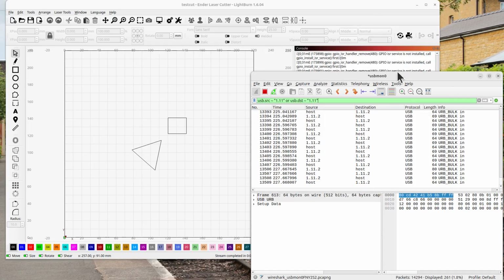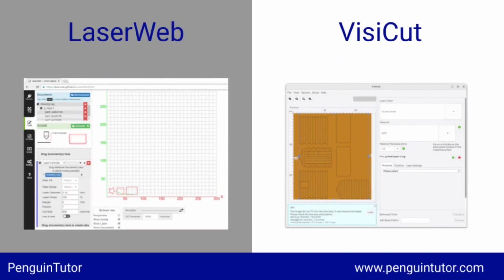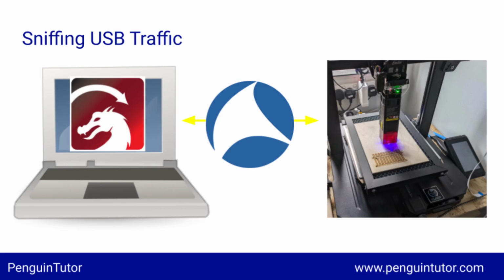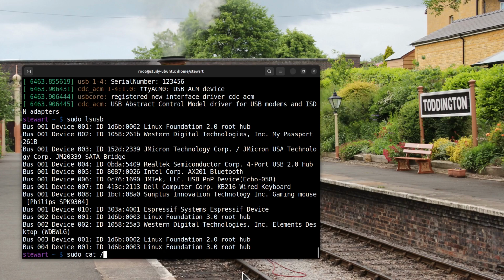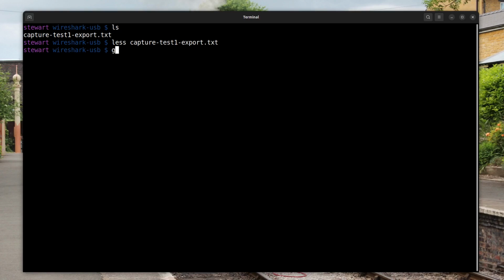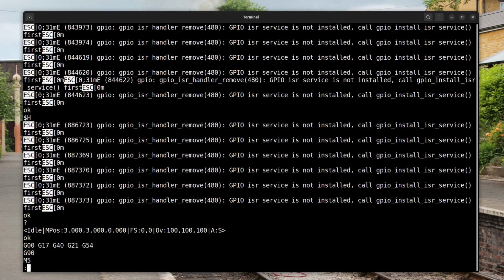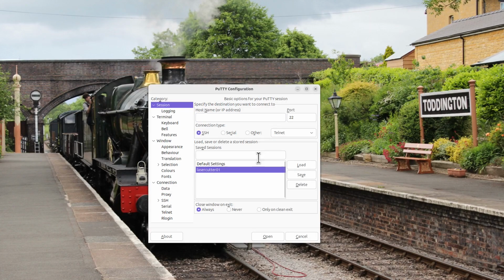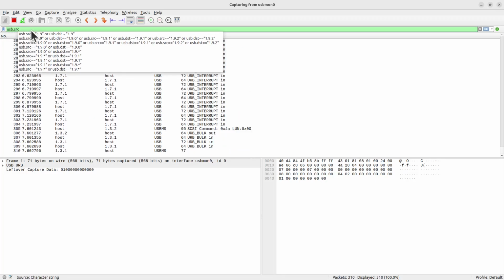Capturing USB traffic with Wireshark (sniffing USB data) - Viewing LightBurn to Laser Cutter GCode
This video shows how to capture USB data using Wireshark.

Note this is for educational or hobbyist use and for viewing your own data only. This should not be used for monitoring traffic for other users or to view other people's data.

In the video I explain how to install and setup Wireshark using USBMon to monitor data going to a USB device. In this case it's to a laser cutter which uses an Expressif microcontroller running GRBL.

It allows you to see the GCode being transmitted and more importantly (for my example) the error messages being produced by the laser cutter.

The steps taken are:
* Install Wireshark
  sudo apt install wireshark
* Load the usbmon driver
  sudo modprobe usbmon
* Start wireshark
* Get details of the USB device that is connected
  sudo dmesg
  sudo lsusb
or
  sudo less /sys/kernel/debug/usb/devices
* set the filters in wireshark
  usb.src ~ “&lt;bus&gt;.&lt;dev&gt;” or usb.dst ~ &lt;bus&gt;.&lt;dev&gt;”
* export the capture
  File ... Export Packet Dissections
* get the "Leftover information"
  grep "Leftover" capture-test1-export.txt &gt; capture-test1-leftover.txt
* strip out text label with sed
  sed -i 's/Leftover Capture Data: //g' capture-test1-leftover.txt
* Add spaces with sed
  sed -i 's/.\{2\}/& /g' capture-test1-leftover.txt
* Convert from ascii hex to ascii text using xxd
  xxd -r -p capture-test1-leftover.txt capture-test1-ascii.txt

Then read the output using less

Chapters:
00:00 Introduction
00:22 Disclaimer / Educational use only
01:29 Why monitor USB traffic with Wireshark
04:01 Sniffing USB data
04:20 Installing Wireshark
04:49 Monitoring USB with usbmon and wireshark
06:32 Extracting and converting ASCII data
09:31 Expressif GBRL error message
10:18 Sending data to USB serial using PUTTY
11:32 Summary